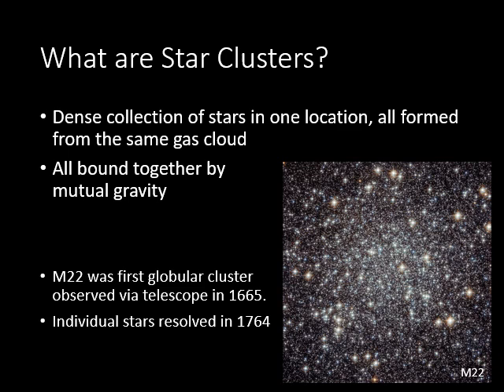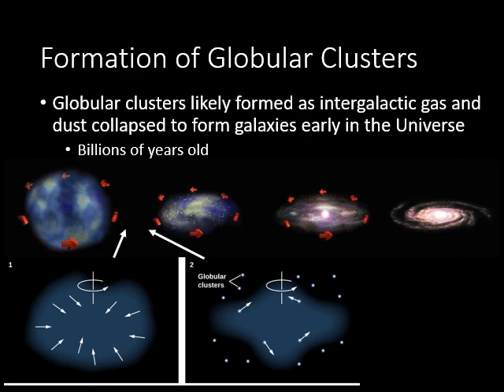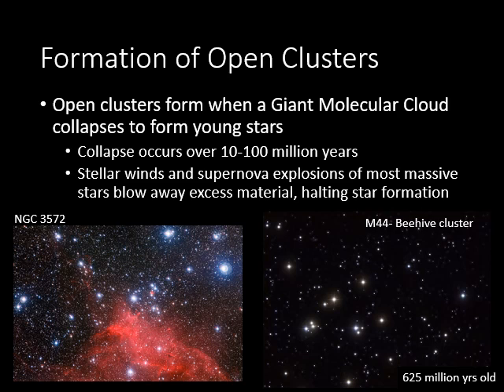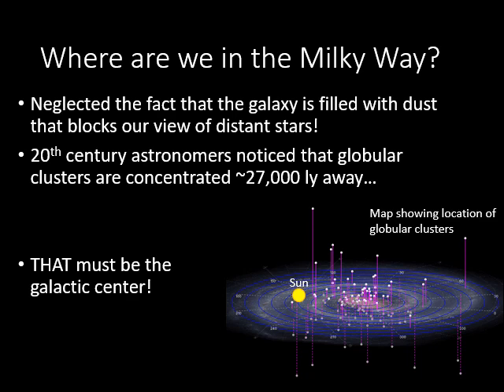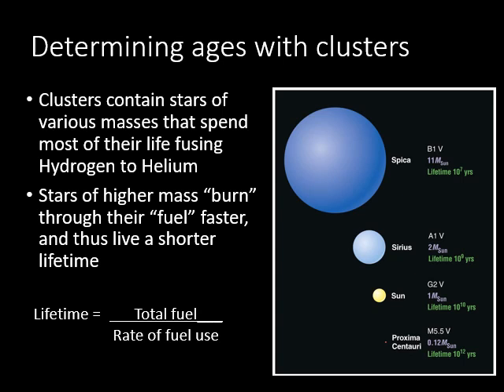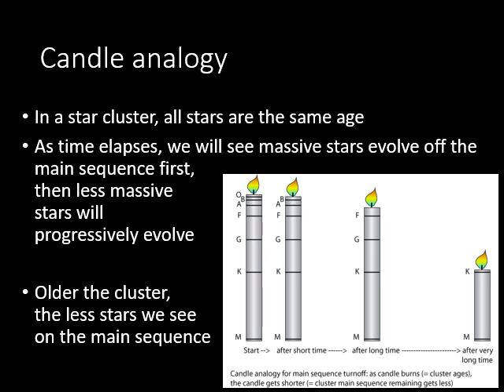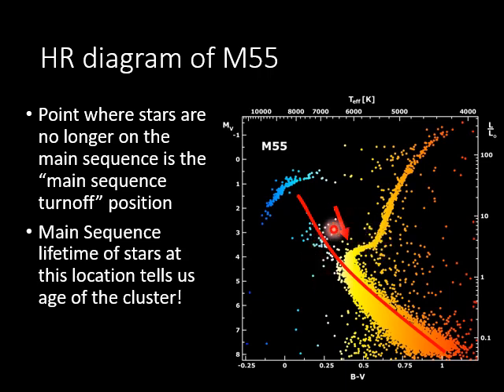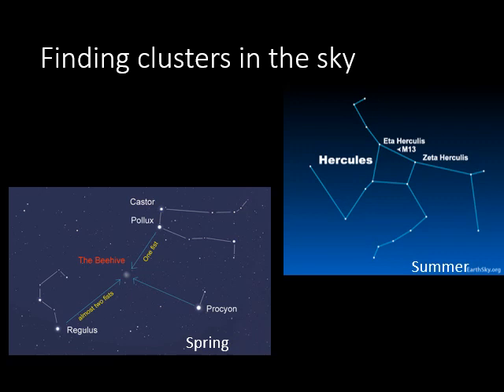Significance of Star Clusters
A recorded video of the June 2020 Cosmic Adventure Lecture from the Dudley Observatory. Dr. Valerie Rapson introduces you to open and globular clusters, and talks about how astronomers use them to determine the age of stars and galaxies. The Dudley Observatory relies on donations to support our outreach programs. . Thanks, and we hope you enjoy the program!